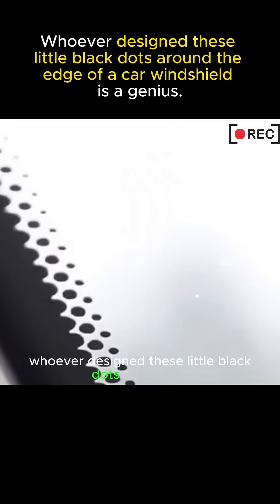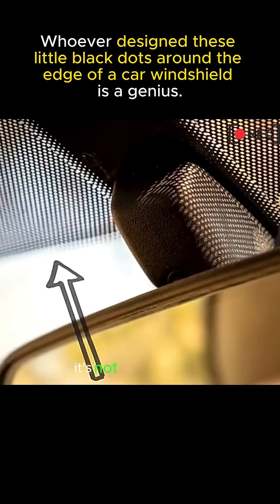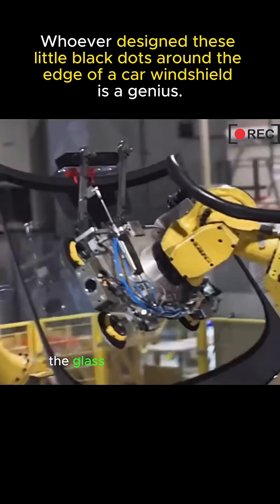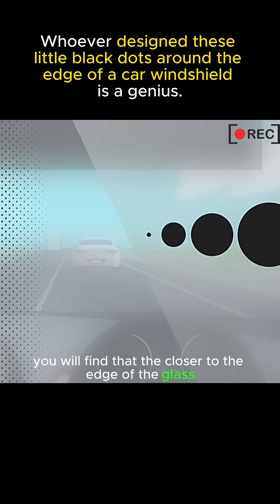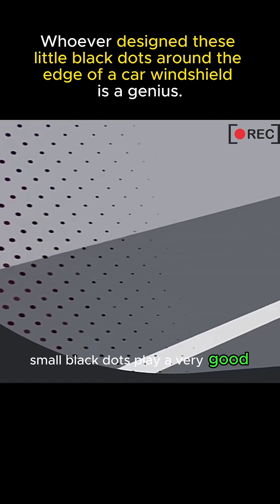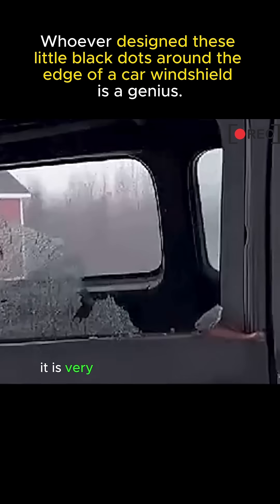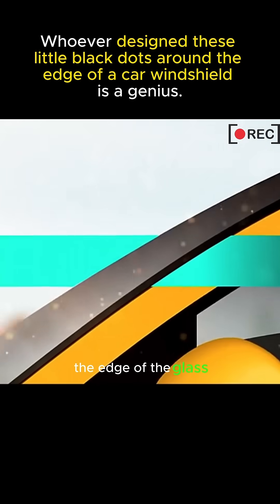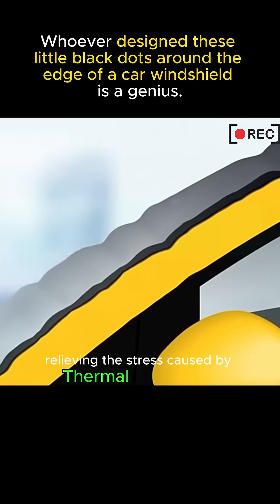The Reason Behind Dots on Car Windshields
Unveiling the Mystery: The Reason Behind Dots on Car Windshields"

Description:
Embark on a journey of discovery as we delve into the intriguing world of those tiny dots adorning car windshields. Ever wondered why they're there? This short video reveals the fascinating purpose behind these seemingly insignificant features. From enhancing safety to structural integrity, learn why these dots are more than just decoration. Join us as we uncover the hidden secrets behind every windshield's dotted design!